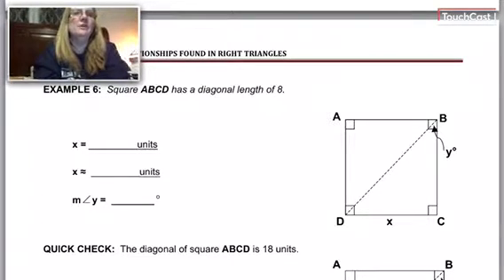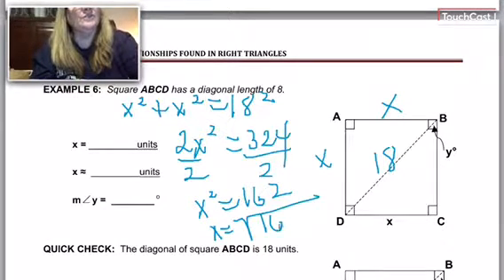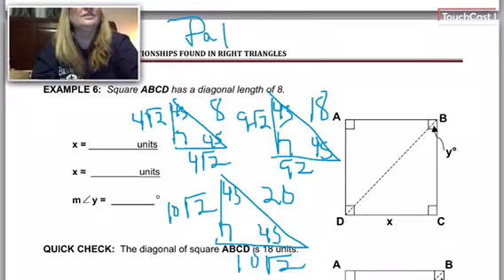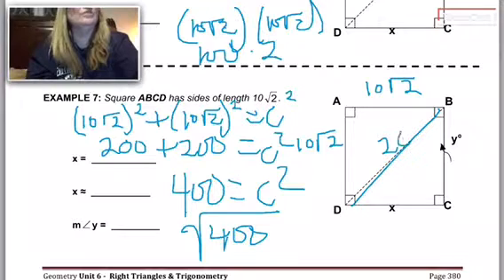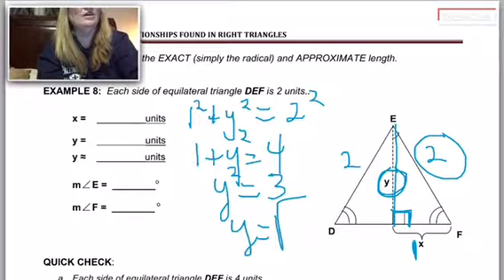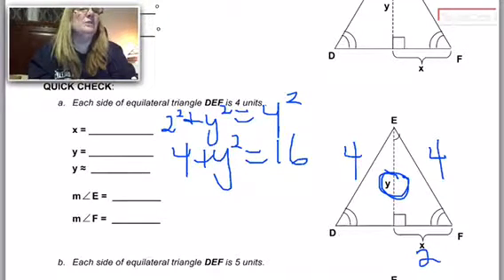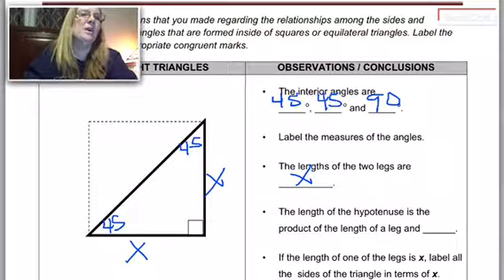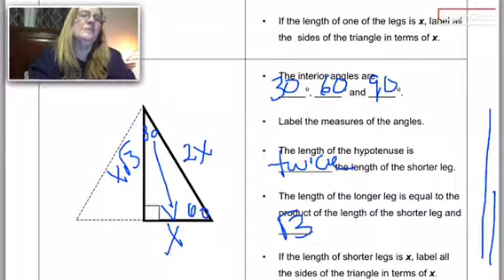Patterns in right triangles part 2